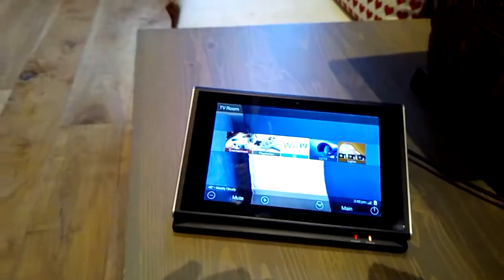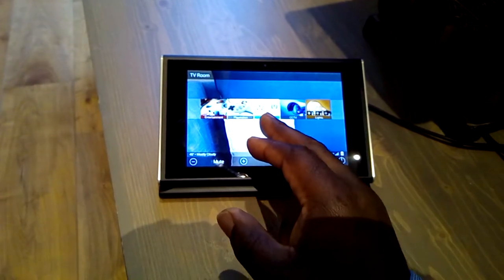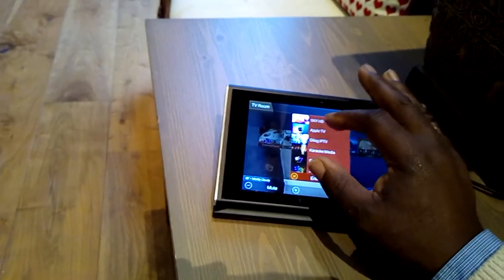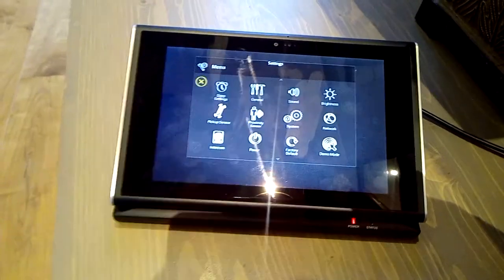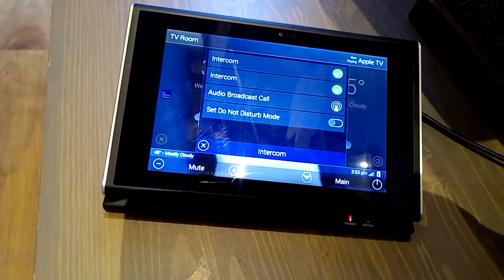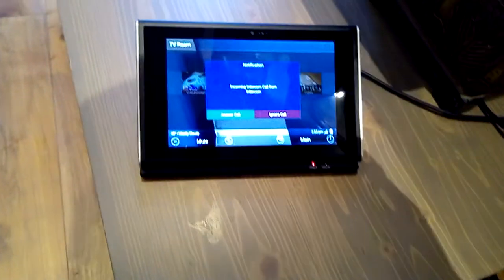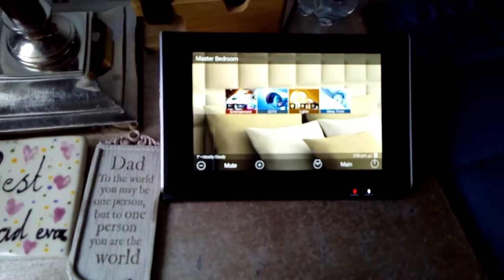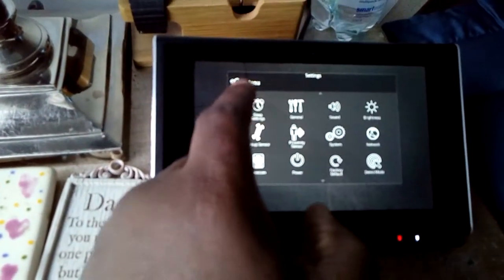URC Total Control 2.0: Using the TDC-7100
Using the new URC TDC-7100 7" LCD touchscreen with the Accelerator 2.0 software.

This TDC-7100 is using the URC MRX-10(N) processor in the comma room for devices control and an MRX-2 for the control of devices locally in this room.
In the comms room there is a complete Rako whole house lighting system which is being controlled via IP, 4 Sky HD satellite boxes which outputs are being distribute around the house to all the TVs via several HDMI to DVB-t modulators.

The URC MRX-2 is situated in the TV room where it is controlling a Samsung TV, Yamaha receiver, Sky HD (local) an IP TV receiver and selecting inputs on the receiver for gaming devices.